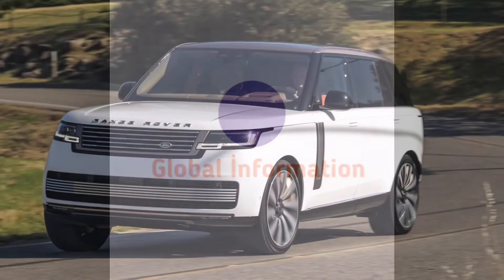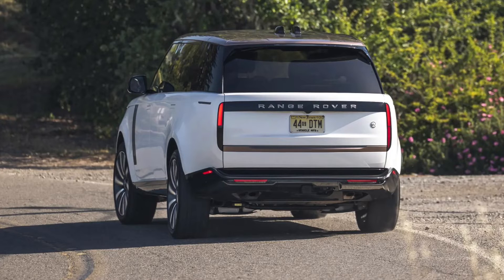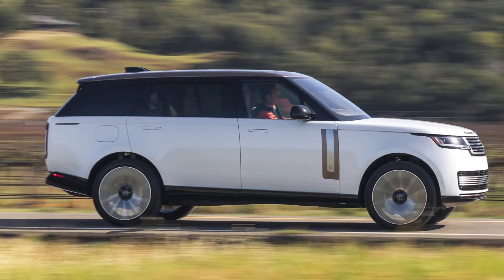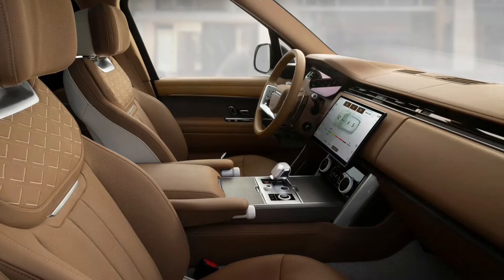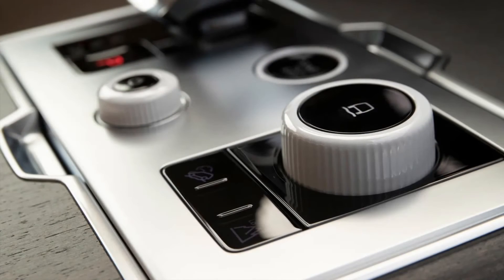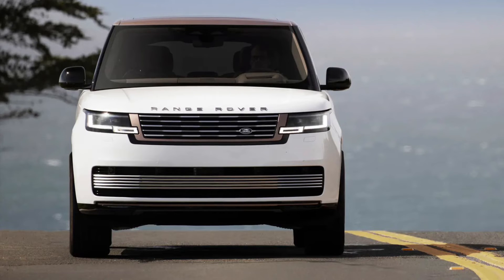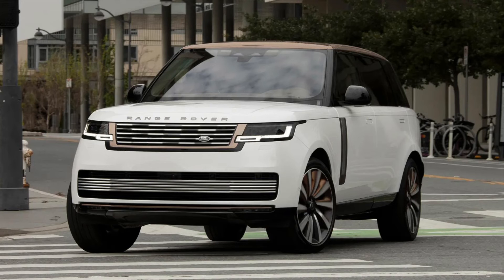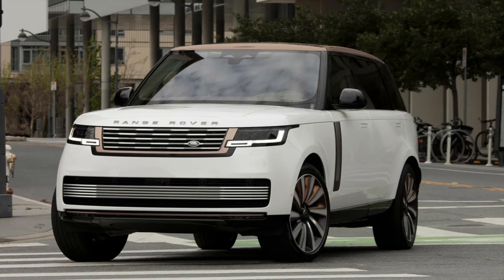Land Rover Range Rover review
The Range Rover is one of those vanishingly rare cars that defies the industry’s traditional product cycle. The current model arrived in 2012 and even in these unpredictable times it’s still hitting the spot with its high-end client base. But then you see the new one – only the fifth generation in 51 years – and you realise that there are some things even the Range Rover can’t out-run forever.